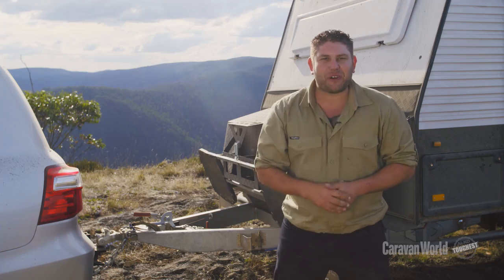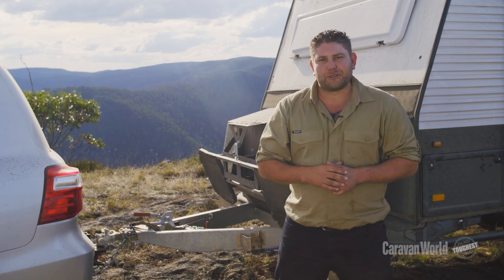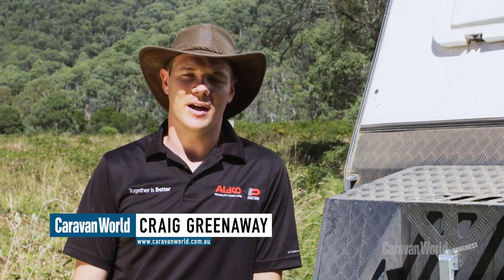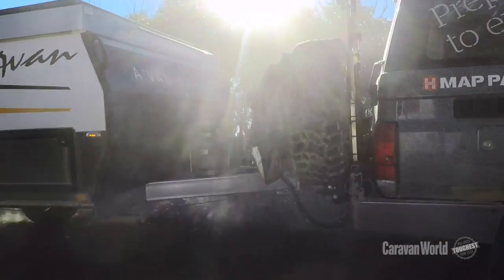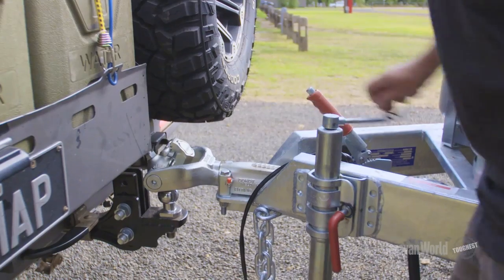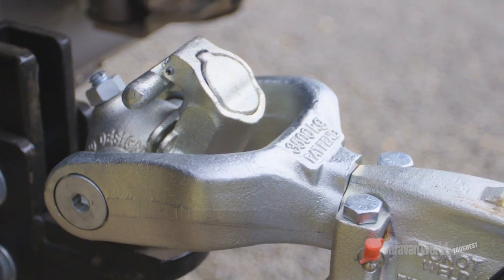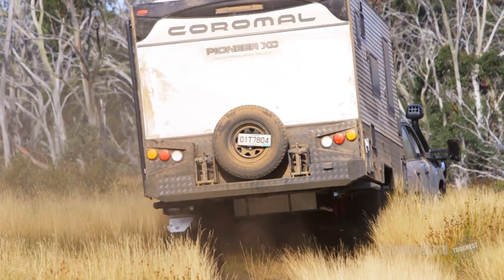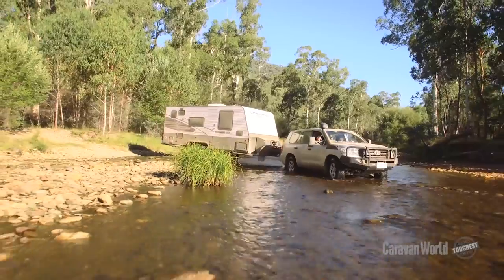AL-KO Toughest Tow Test 2017 - Off-Road Ball Coupling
Engineered by AL-KO in Australia specifically for extreme off-road adventure, the new AL-KO Off-Road Ball Coupling incorporates extreme vertical and horizontal articulation as well as a quick & easy hitching design that requires no pin or hole alignment. We took to the Victorian High Country to push it to it's limits through all sorts of off road terrain.

The AL-KO Vehicle Technology Group is a globally operating company in the areas of chassis and chassis components for trailers, leisure vehicles and commercial vehicles and stands for best functionality, maximum comfort and innovation. Together with the American company Dexter Axle, the AL-KO Technology Vehicle Group is part of the DexKo Global Inc., the global market leader for trailer axles and chassis components.